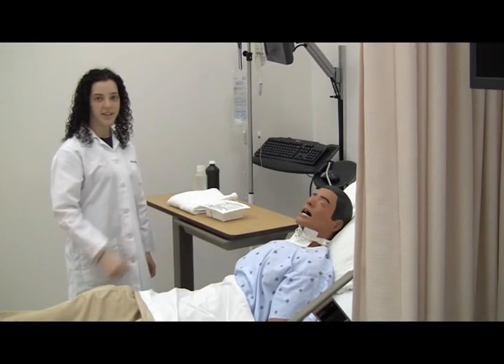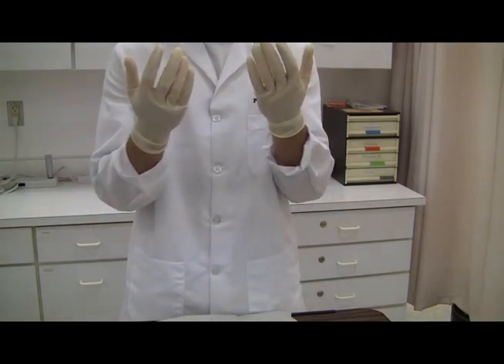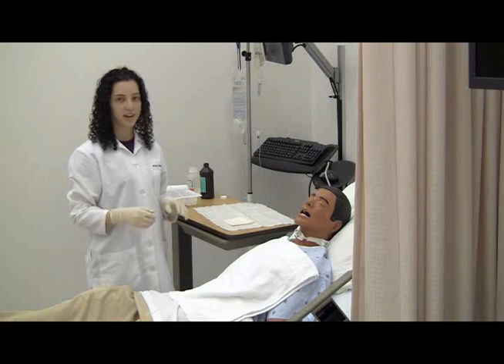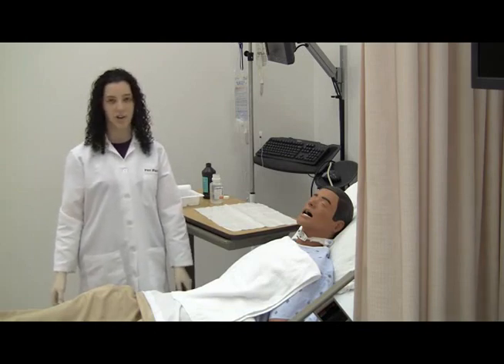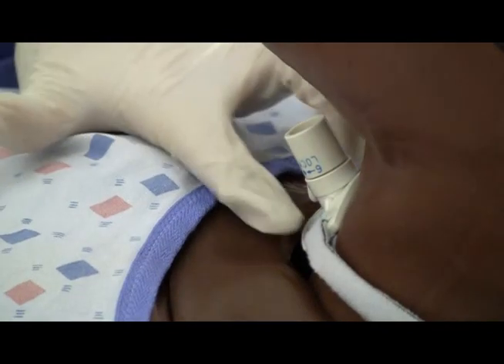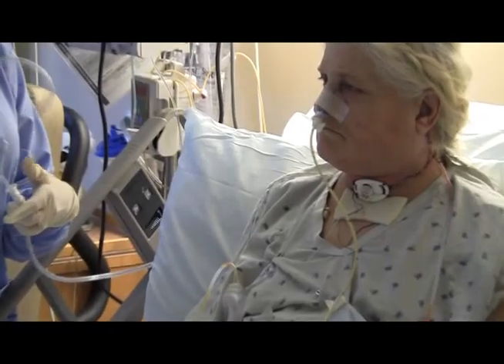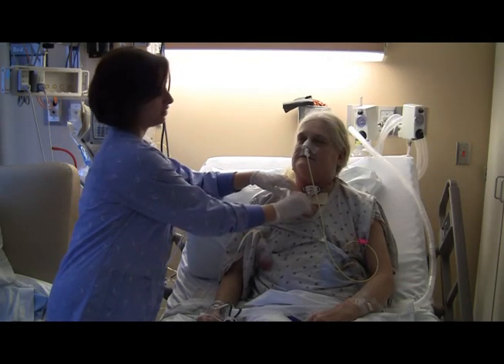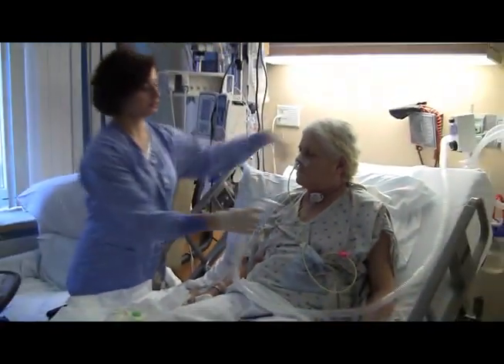trach perfect practice